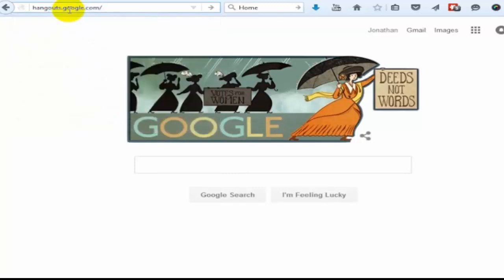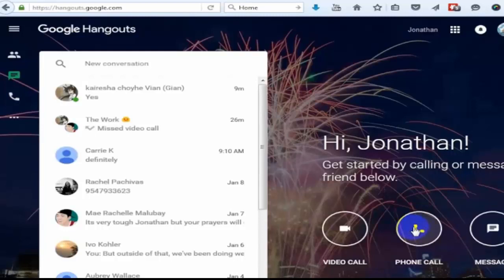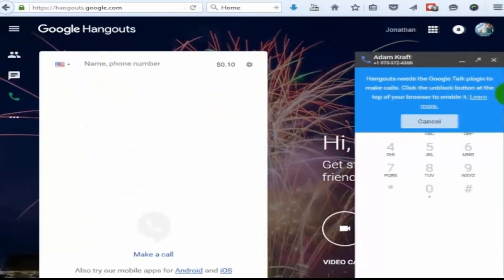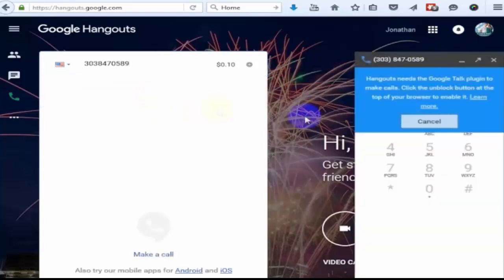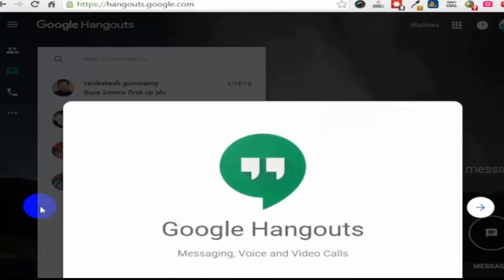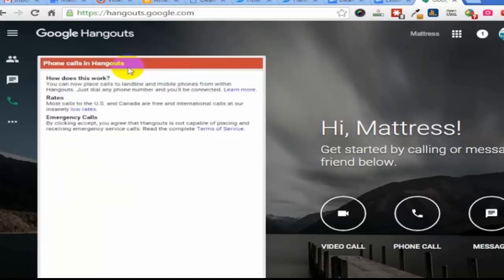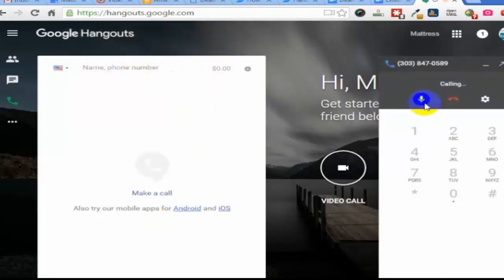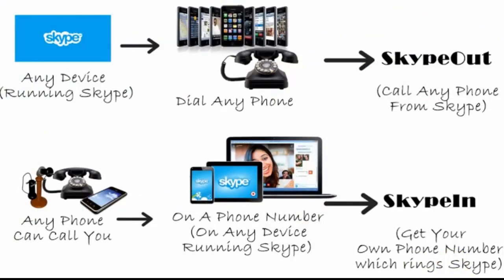How to Call From Computer To Phone For Free | Easy to use | Letest Information 2019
Hi Guys  Welcome to Our Chanel
You are Watching"How to Call From Computer To Phone For Free  | Easy to use | Letest  Information 2019"

Calling from your computer to phones for free is so much easier than it ever has been.  Most of us are walking around with computers in our hands anyway (in the form of phones), and it's really easy to install some apps or use Google Hangouts to call any phones you want.

Google Hangouts free phone calls are detailed in this video.